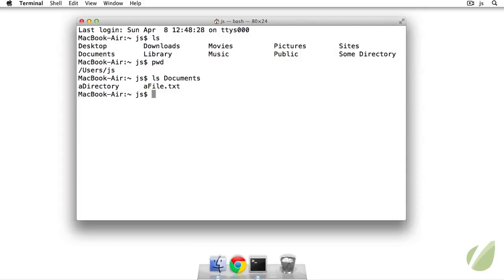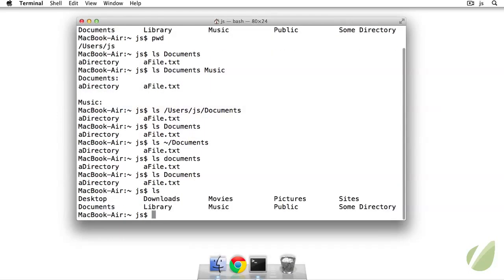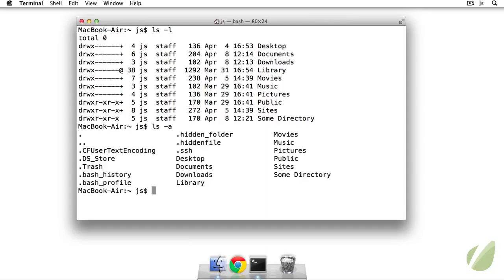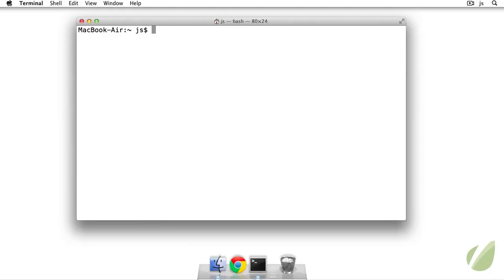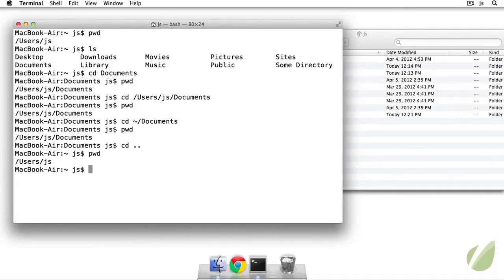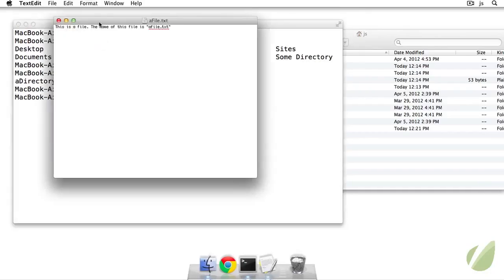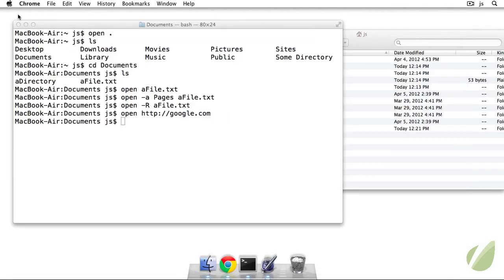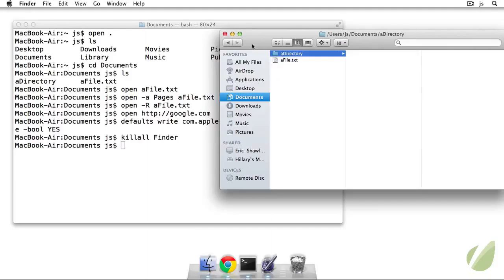02 navigation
How to Be a Terminal Pro